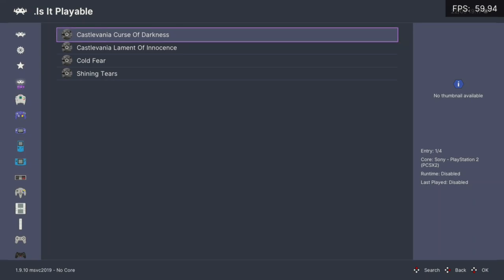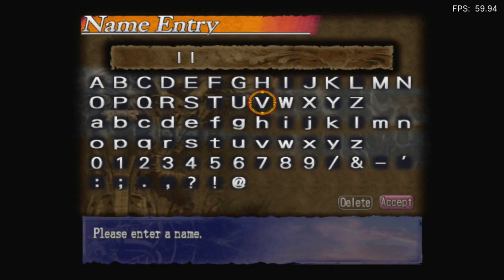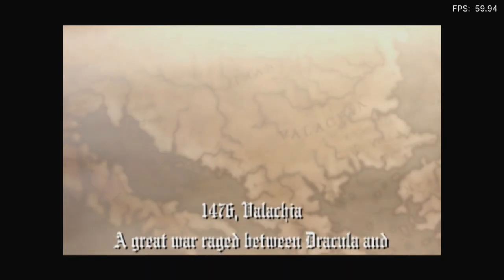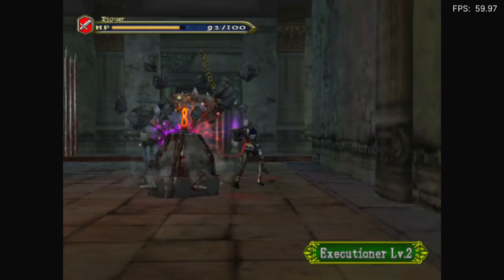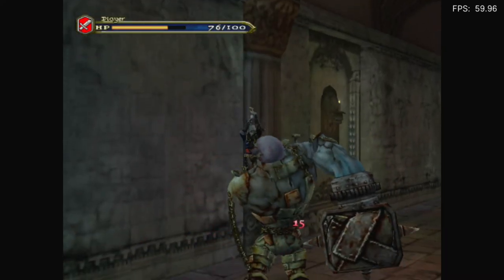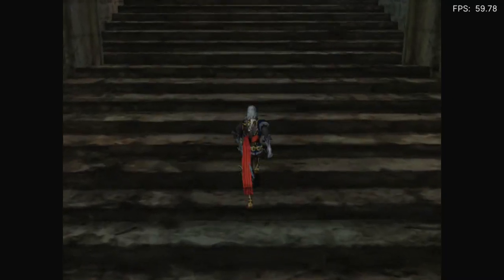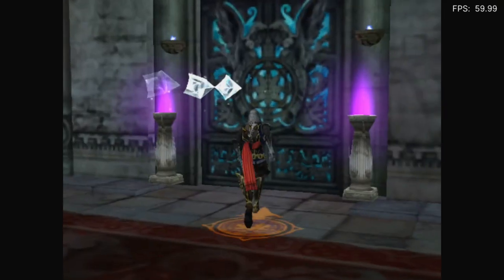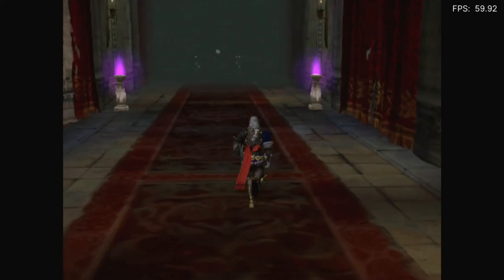[OUTDATED] Is Castlevania: Curse Of Darkness Playable? RetroArch Performance [Series X | PCSX2]